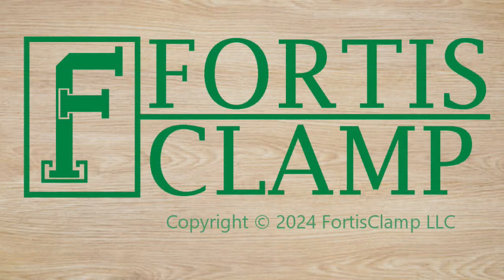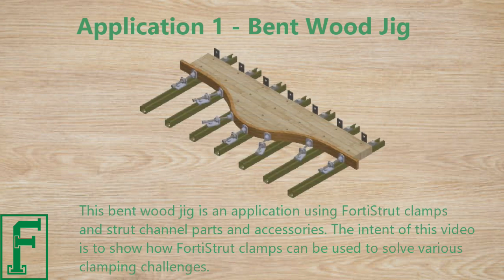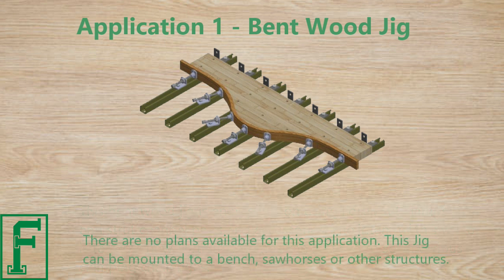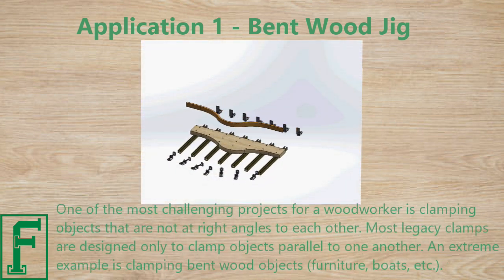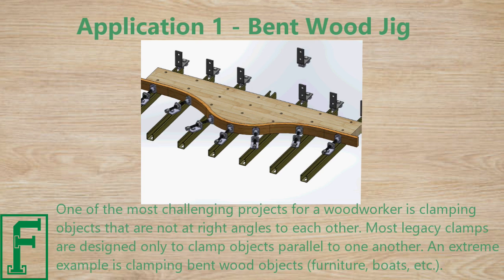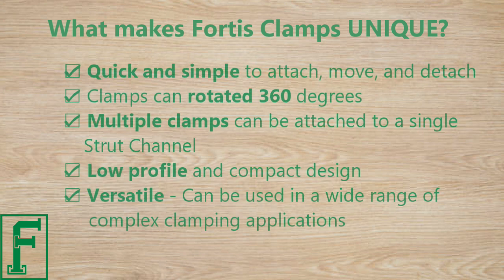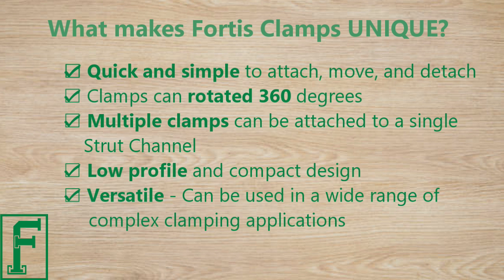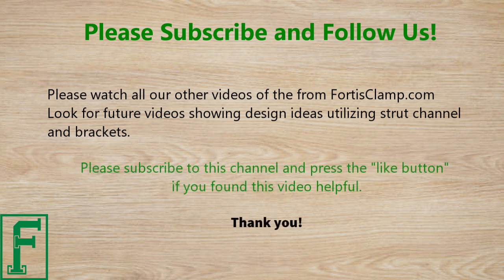FortisClamp-Bent Wood Clamp Jig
This is an application using Fortistrut series of clamps to build a useful jig to help bend/form wood into unusual shapes. It uses strut channel, strut channel brackets, strut nuts and common fasteners found in major home improvement stores. There is no welding. Use a wrench and other common tools to assemble this jig.